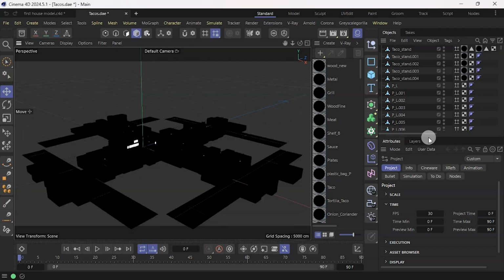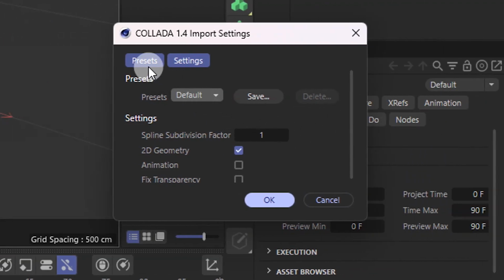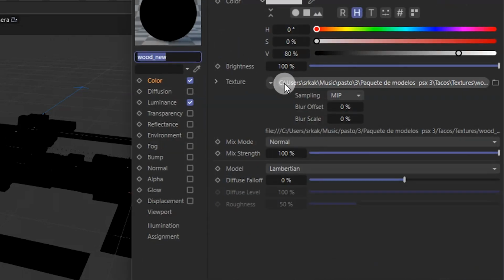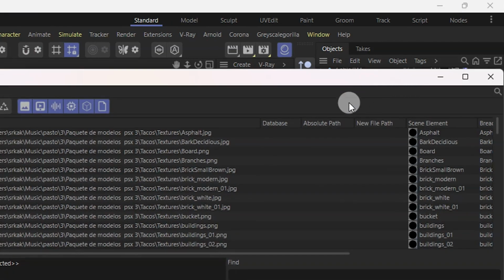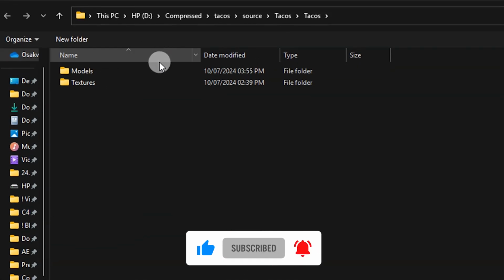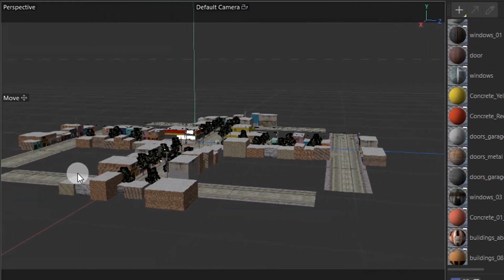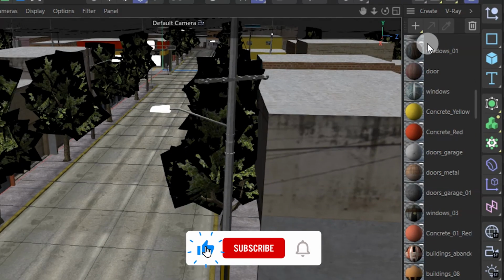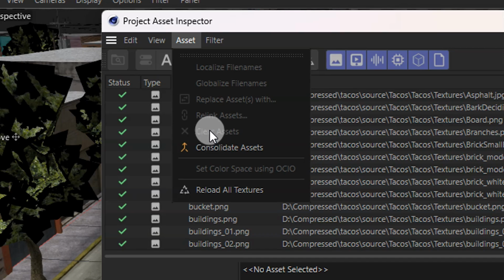Relinking Missing Assets Made Simple: Cinema 4D Tips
**Welcome to Magic Motion VFX!**

In this video, I'll show you how to **fix missing assets in Cinema 4D** quickly and easily. Whether you're a beginner or a seasoned pro, losing track of your assets can be frustrating. But don't worry, I've got you covered!

- How to identify missing assets in Cinema 4D
- Step-by-step guide to relinking missing files
- Tips to prevent asset issues in future projects

Keeping your assets organized is crucial for smooth workflow and project success. This tutorial will help you save time and avoid headaches by ensuring all your assets are correctly linked.

**Pro Tips:**
- Regularly back up your projects
- Use Cinema 4D's built-in asset management tools
- Keep your file paths consistent